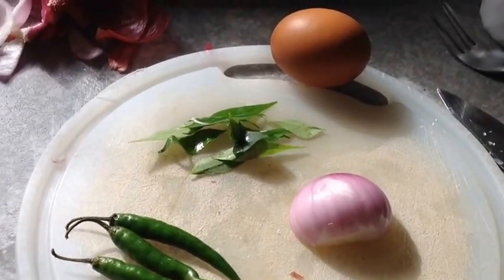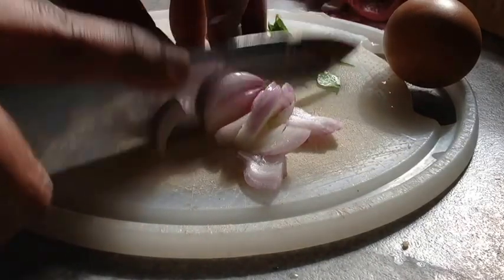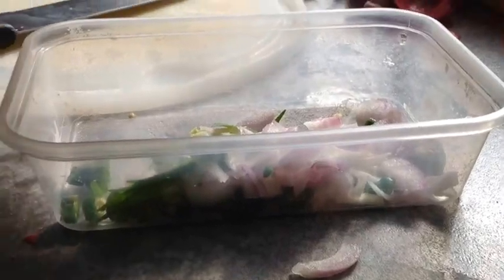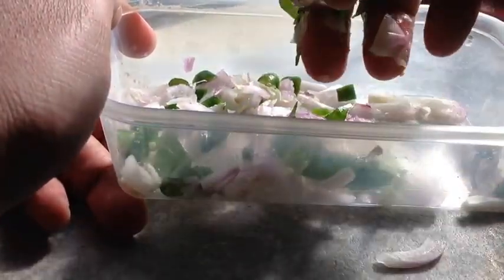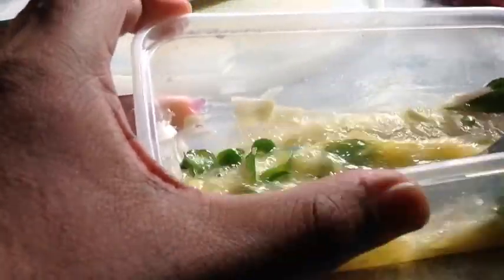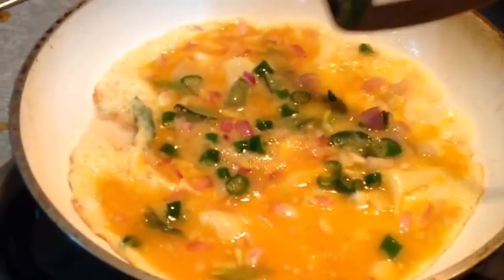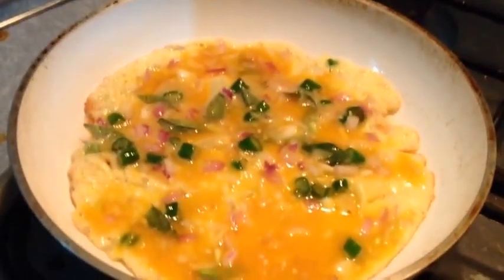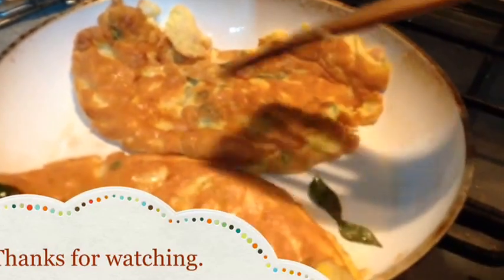Kerala Egg omlette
Kerala Egg Omlette is very different to other omlettes, due to the curry leaves added and prepared in virgin coconut oil. Try it you will enjoy it.